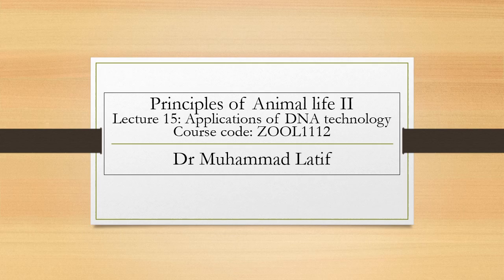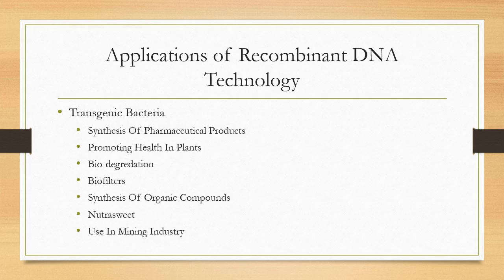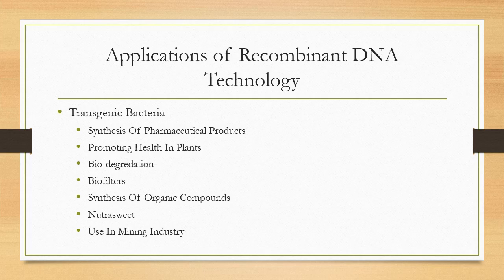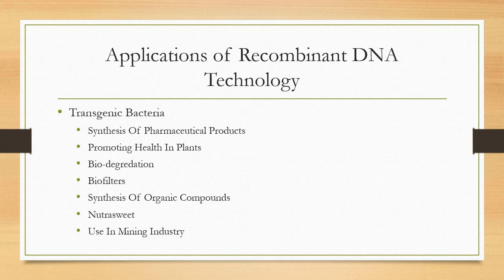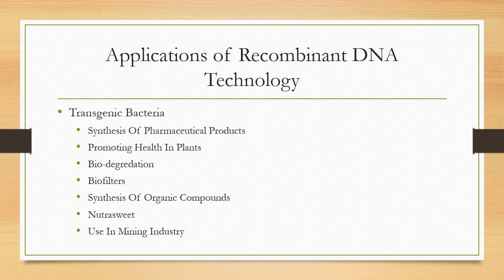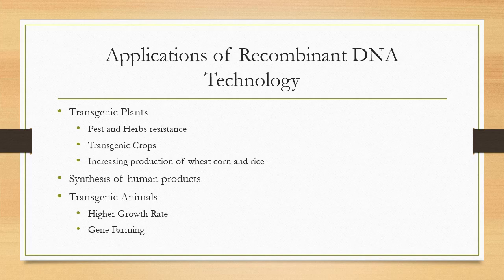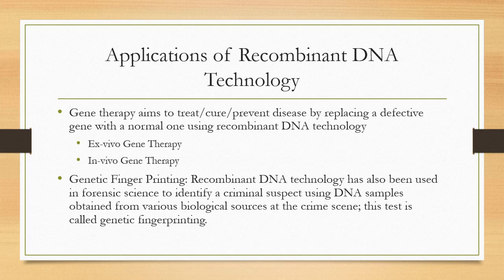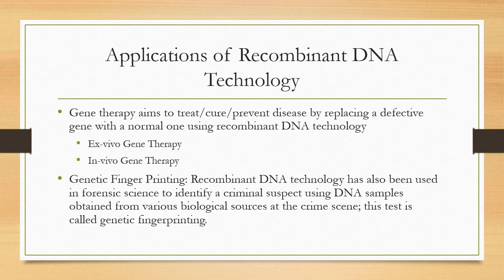Applications of DNA Technology . Lecture no = 15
YOU CAN LEARN ABOUT  APPLICATIONS OF DNA TECHNOLOGY :

1-- TRANSGENIC BACTERIA
2-- BIO-FILTERS
3-- NUTRASWEET
4-- Use In MINING INDUSTRY
5-- BIO-DEGRADATION
6--TRANSGENIC PLANTS
7-- GENE FARMING
8-- TRANSGENIC CROPS
9-- TRANSGENIC ANIMALS
10-- HIGHER GROWTH RATE
11-DNA testing can also be used to identify pathogens, identify biological remains in archaeological digs, trace disease outbreaks, and study human migration patterns.
 12-In the medical field, DNA is used in diagnostics, new vaccine development, and cancer therapy .